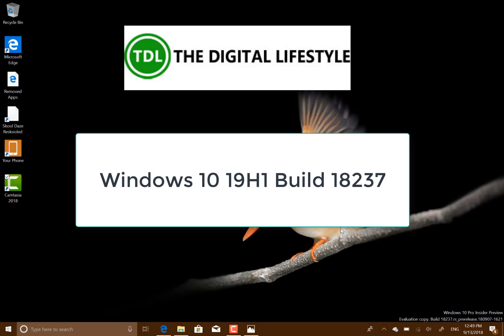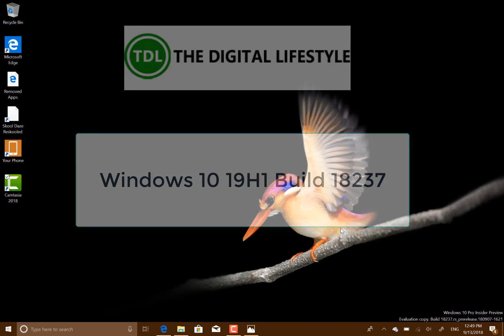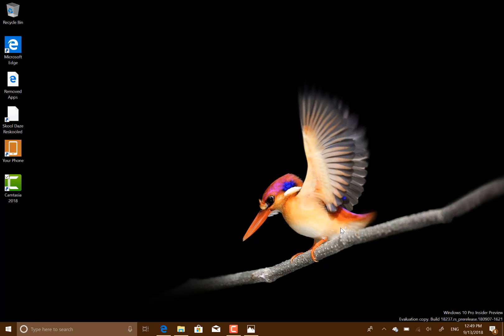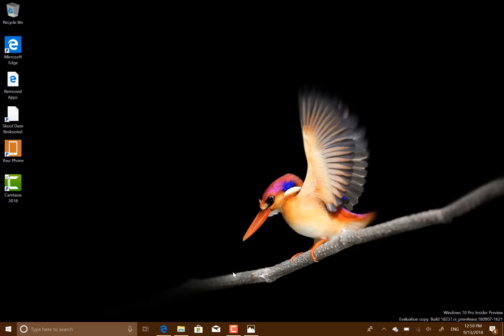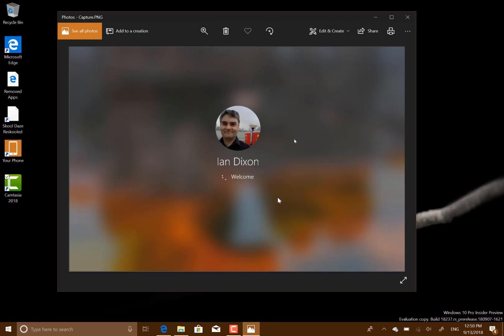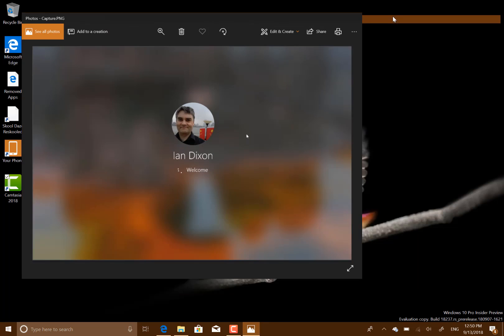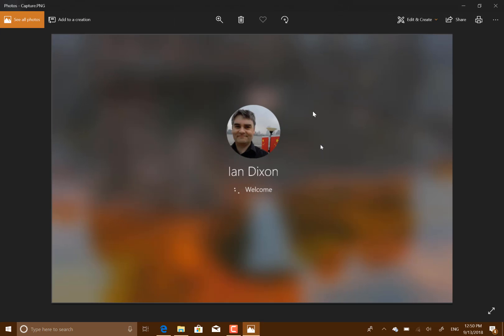Hands on with Windows 10 19H1 Build 18237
In this video I look at the changes to build 18237 for Windows Insiders. I had a lot of trouble getting the build installed but I got there in the end.